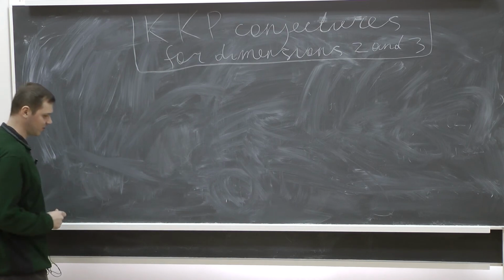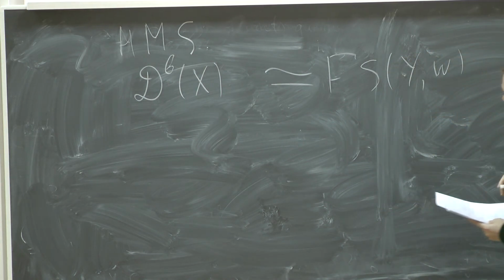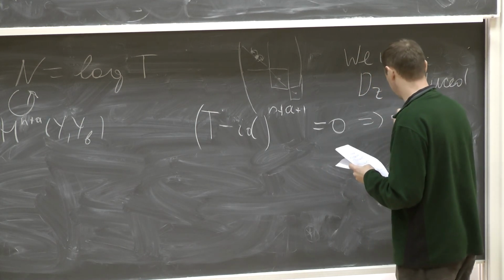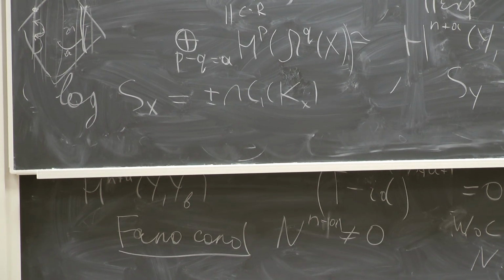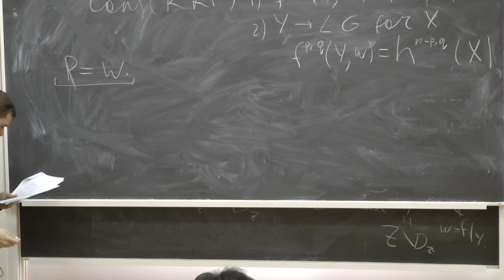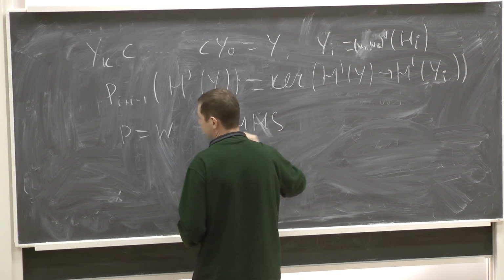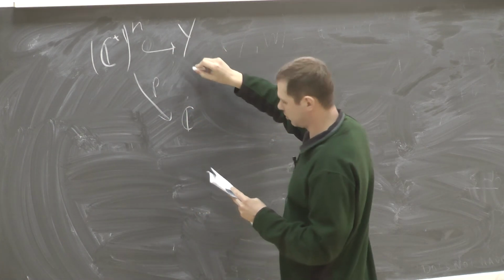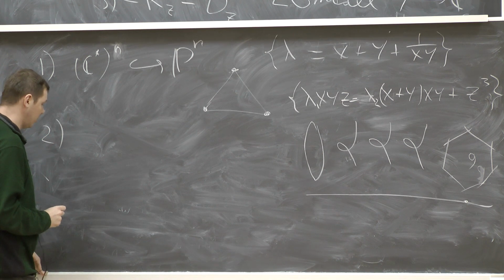V. Przyjalkowski -- Katzarkov-Kontsevich-Pantev conjectures for dimensions 2 and 3